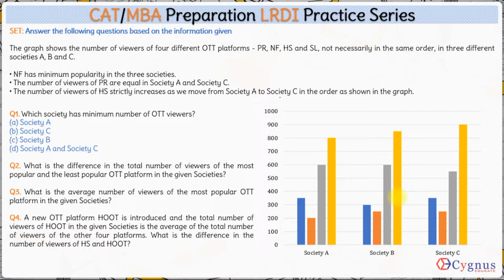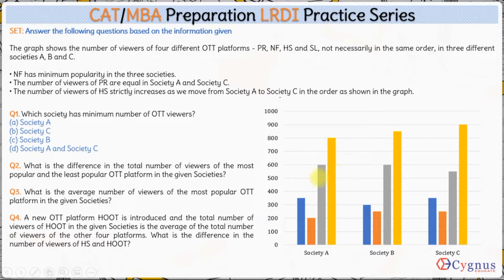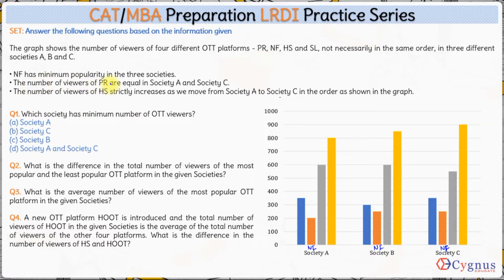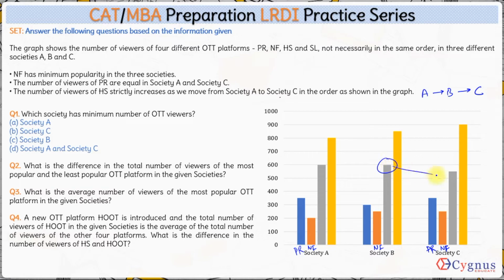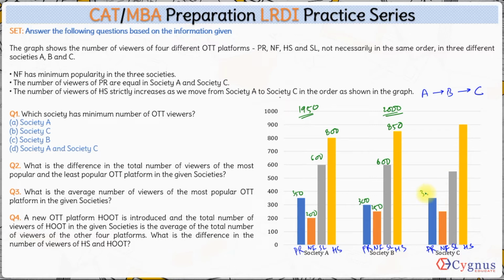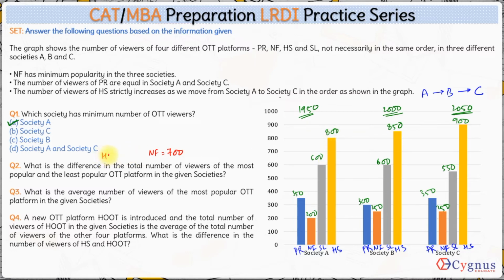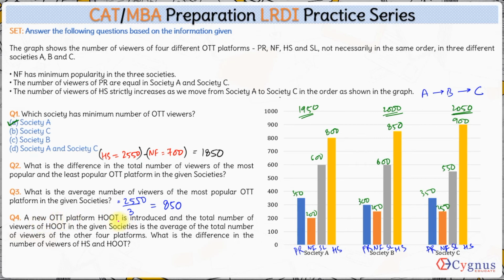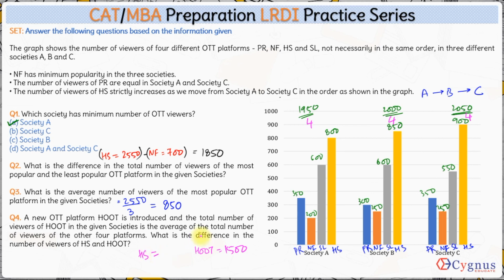LRDI Practice | Easy - Society & OTT | CAT/MBA Preparation